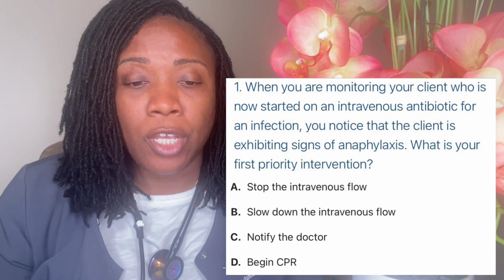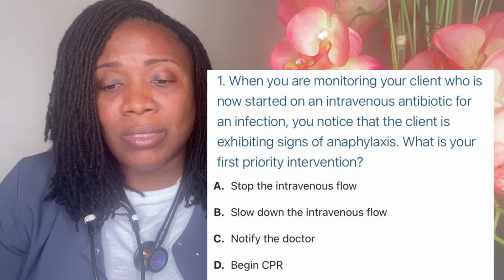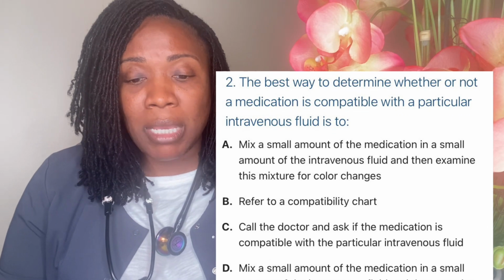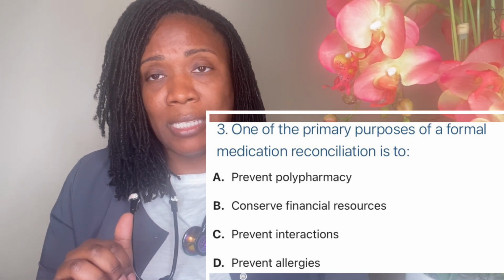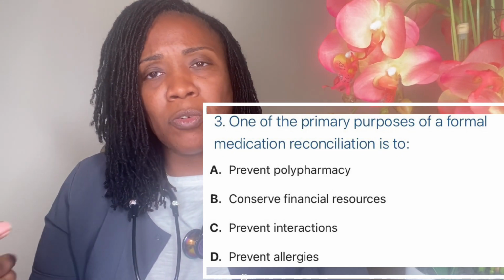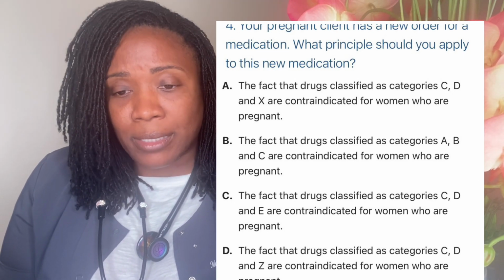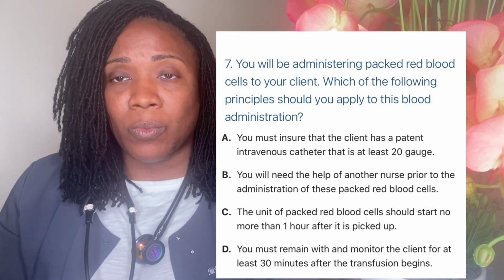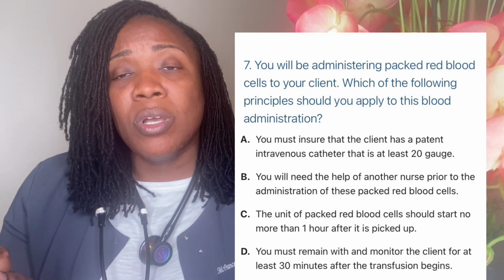NCLEX REVIEW 1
We are reviewing NCLEX type questions in this review. I will teach you how to break down the questions using critical thinking and understanding rationales to strengthen your test taking skills.